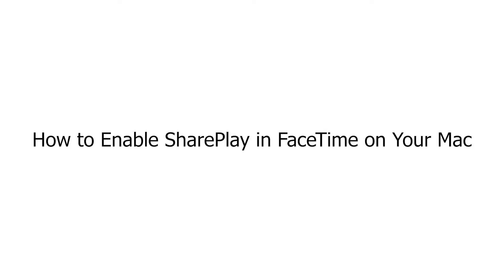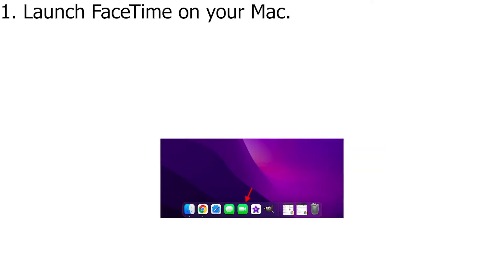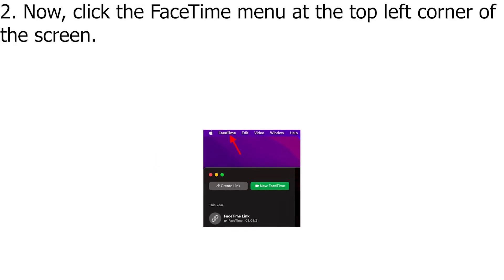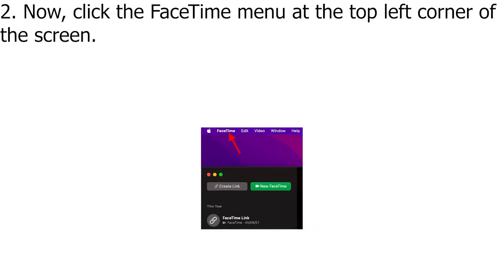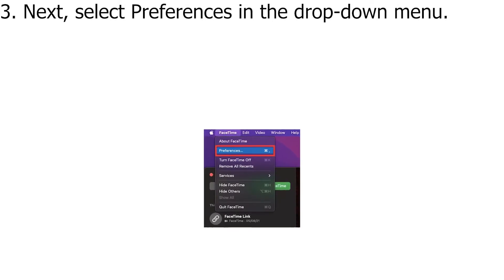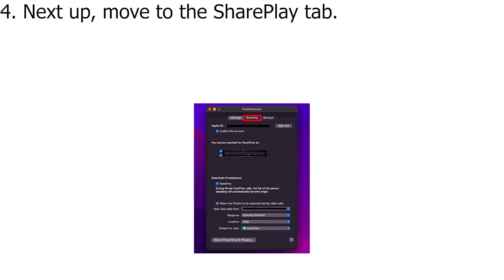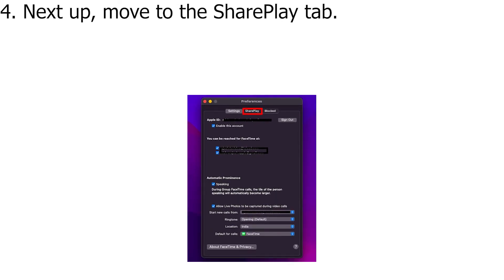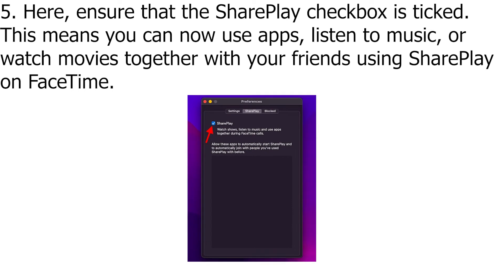How to Enable SharePlay in FaceTime on Your Mac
1. Launch FaceTime on your Mac.

2. Now, click the FaceTime menu at the top left corner of the screen.

3. Next, select Preferences in the drop-down menu.

4. Next up, move to the SharePlay tab.

5. Here, ensure that the SharePlay checkbox is ticked. This means you can now use apps, listen to music, or watch movies together with your friends using SharePlay on FaceTime.

🎵 Track Info:

Title: Aural Nights by MusicbyAden